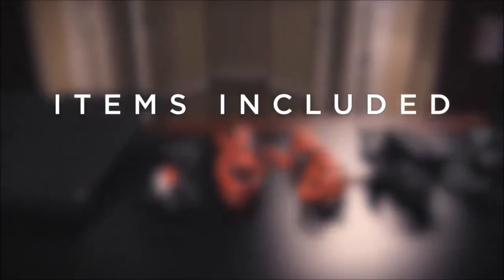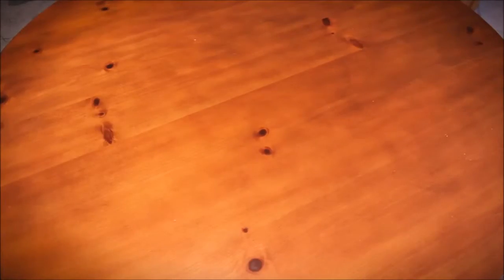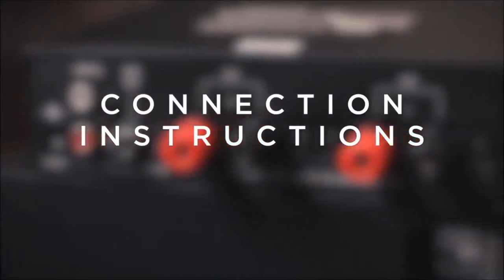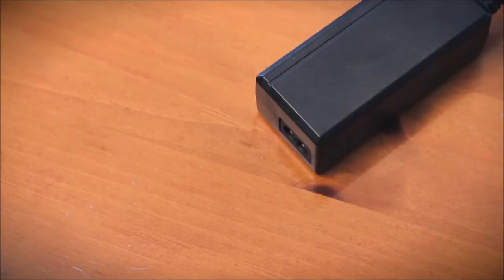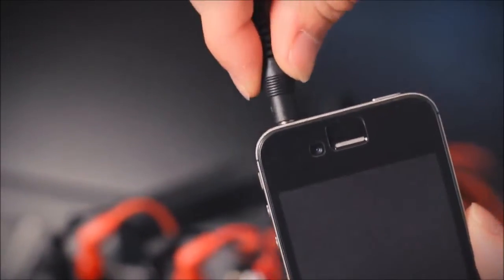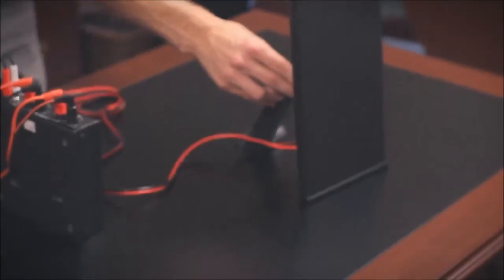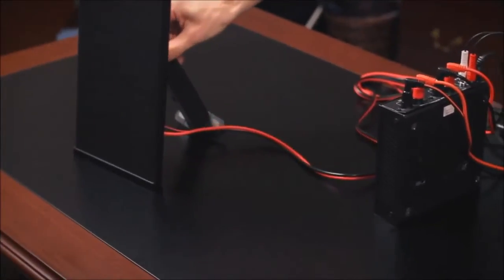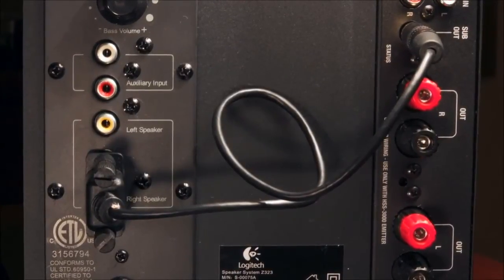Видео инструкция по установке ParametricSound HSS3000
Наглядная видео инструкция по установке динамиков HSS3000.